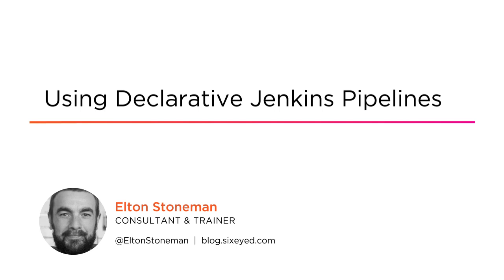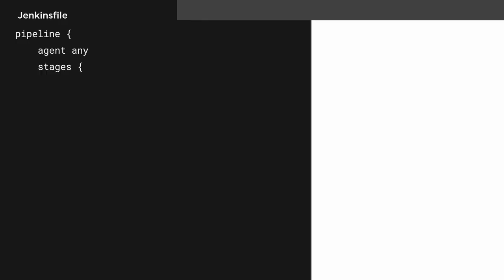Jenkins Skills: Using Declarative Jenkins Pipelines Course Preview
Join Pluralsight author Elton Stoneman as he walks you through a preview of his "Using Declarative Jenkins Pipelines" course found only on Pluralsight.com. Build your technology skills with Elton Stoneman’s help by learning how to structure jobs, run build steps, how pipelines promote re-use with parameterized builds, Groovy code, and steps that can be accessed in shared libraries. You'll also learn how the features of pipelines support many different workflows - from using Docker containers as build agents, to running pipeline jobs across multiple source code branches. Visit Pluralsight.com to start learning Jenkins skills today!